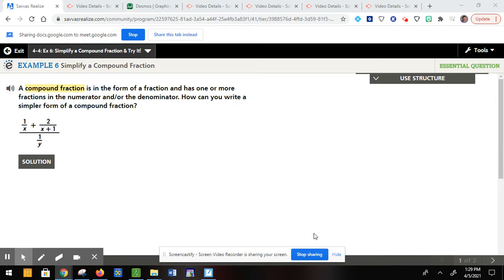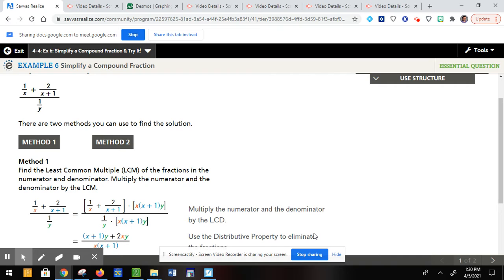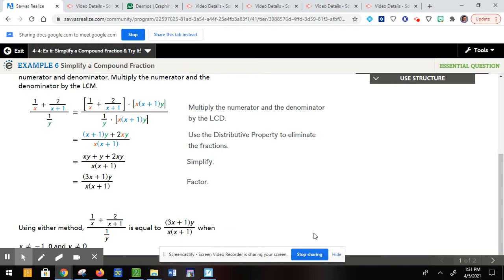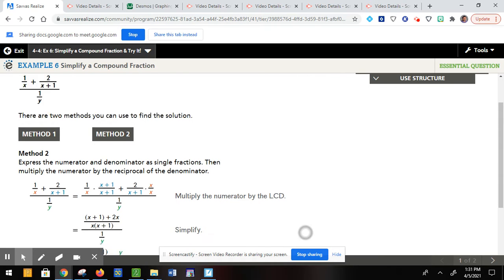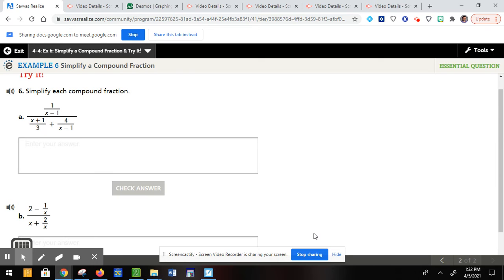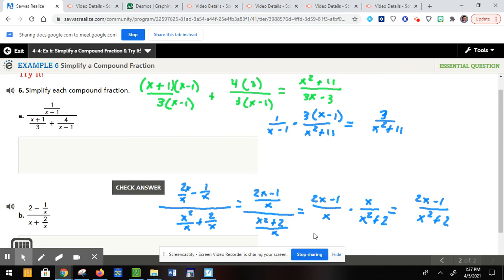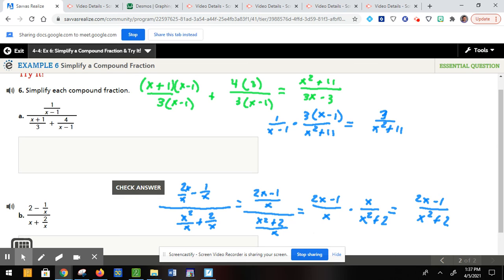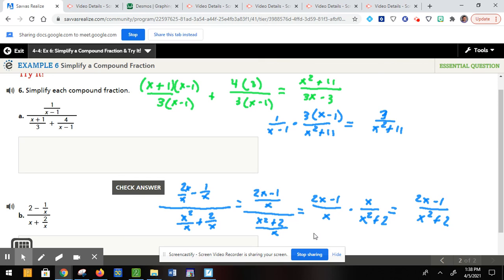Algebra 2 - 4.4 Example #6